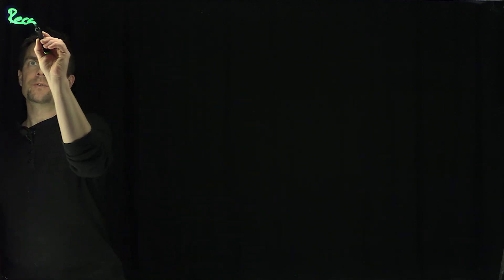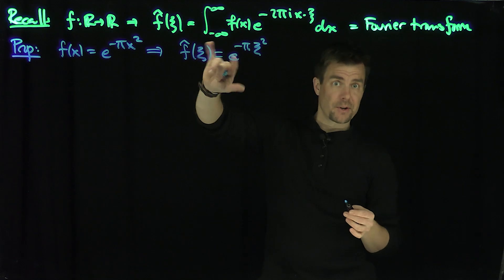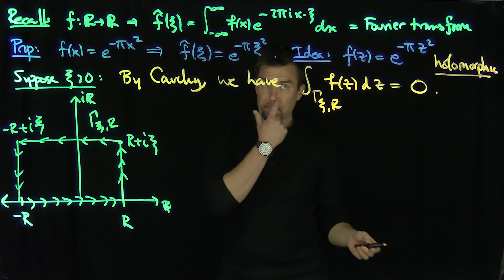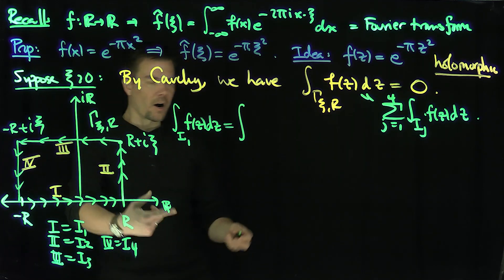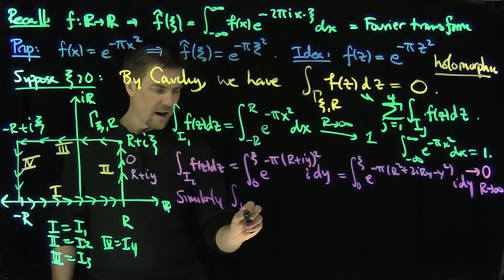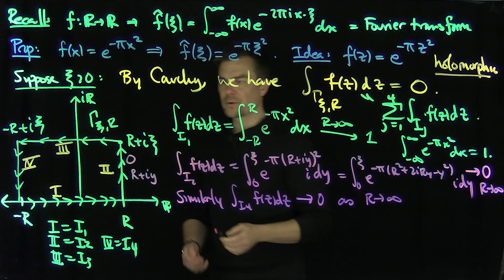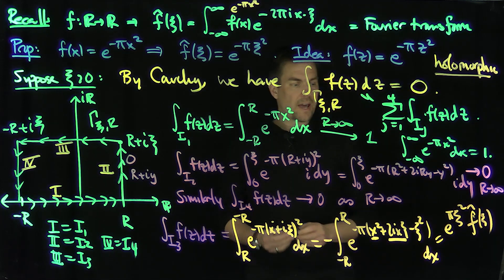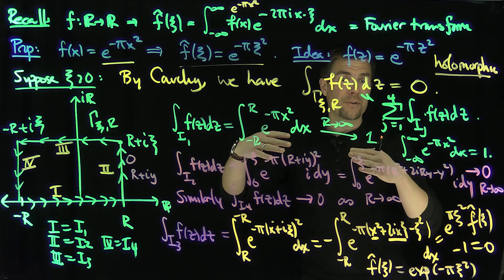Using Cauchy's Theorem to Compute a Fourier Transform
We give an example of computing a Fourier transform with contour integration. We have previously seen that the the Fourier transform of Gaussian function is again a Gaussian function, but now we approach the problem by using the Cauchy formula.